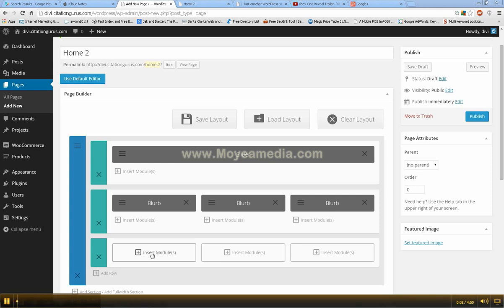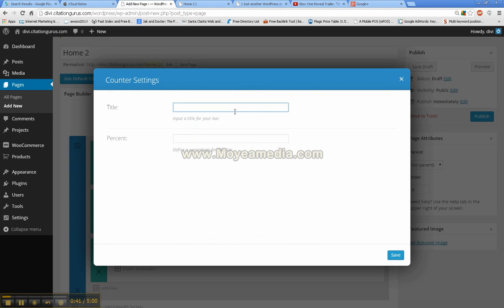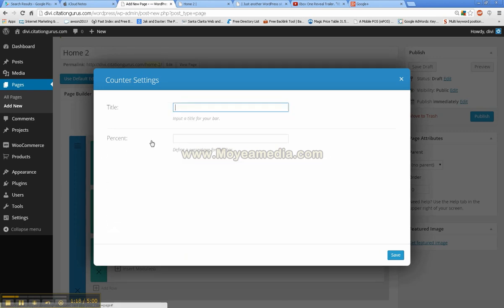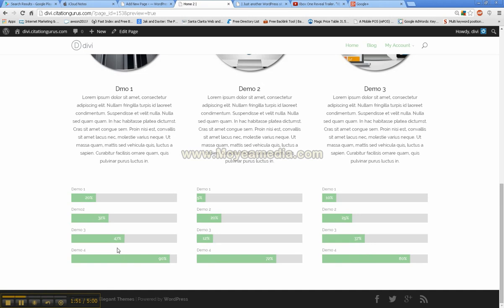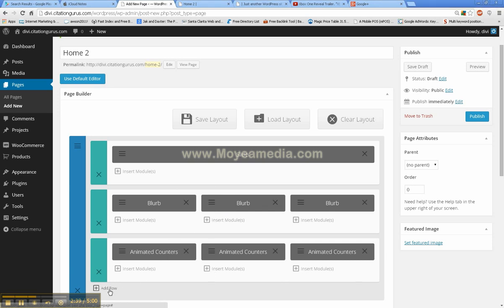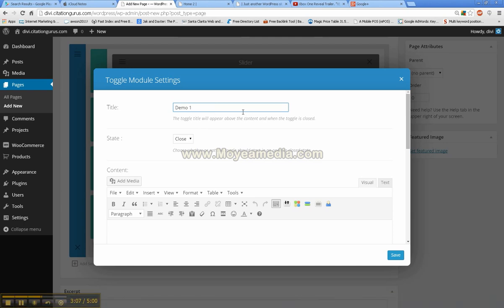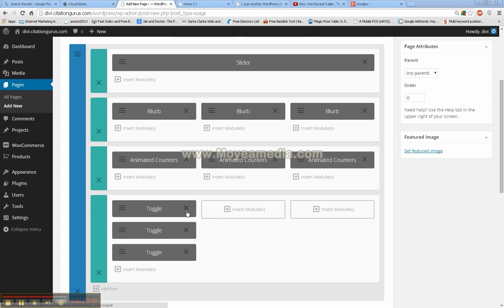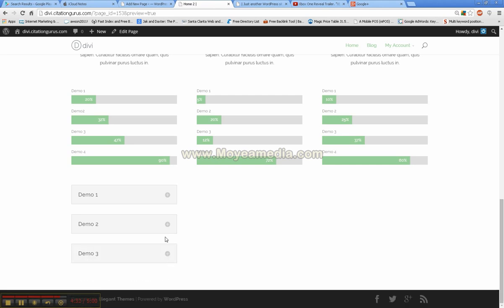Divi How to Use Toggles and Graphs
In this video I talk about using the toggles in the Divi Page Builder and using the slide effects for the graphs in Divi Page Builder.